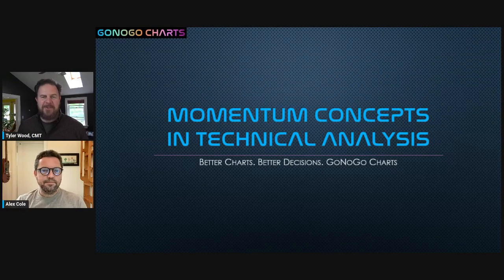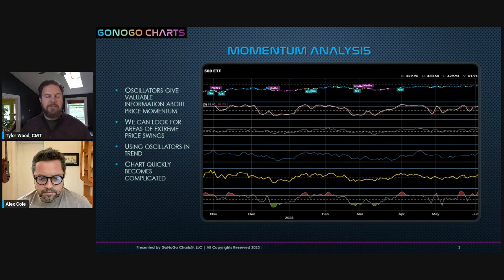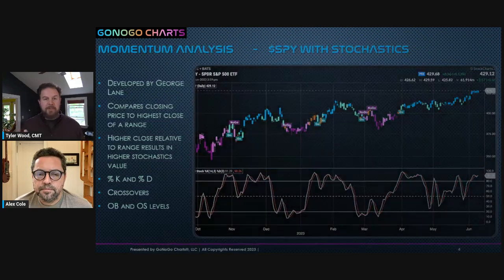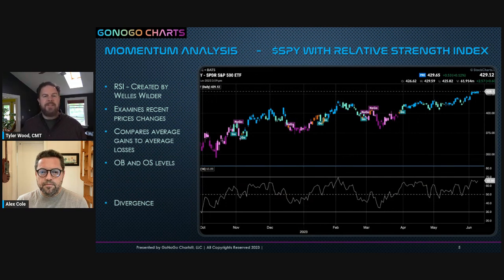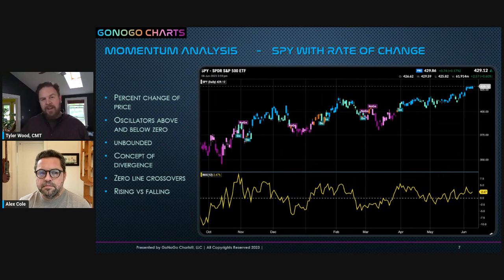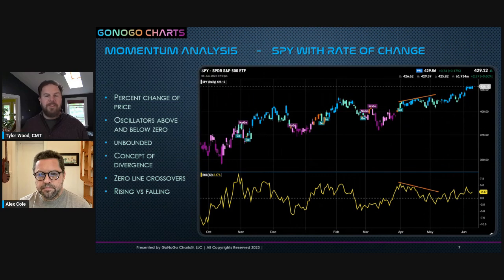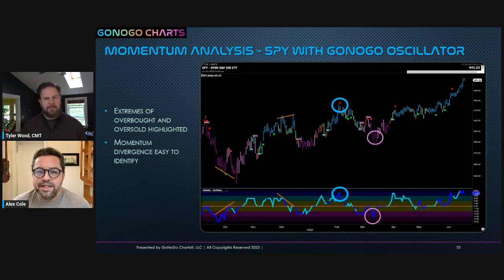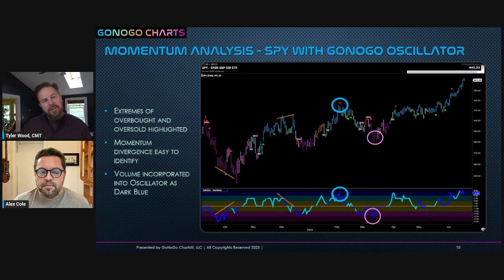Building and BUILDING! The Power of Momentum | GoNoGo Charts (08.07.23)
Momentum is the next step for Technical Analysts after identifying trend. This third video in the GoNoGo Charts® educational series helps traders, analysts, and investors understand how momentum studies are calculated and what they seek to provide. Alex Cole, and Tyler Wood, CMT discuss the concept of confirmation and divergence with respect to price action. Equally important, they describe how many of the traditional oscillators are designed to highlight overbought and oversold conditions in market activity but can leave a lot up to interpretation.

Everyone should understand the concept of momentum indicators. But also, how a blended approach to multiple oscillators can alleviate analysis paralysis and indicator overload.

00:00 - Intro
00:55 - Concept of Momentum, Momentum Analysis
02:44 - Stochastics
04:41 - Relative Strength Index (RSI)
06:55 - Money Flow Index
08:28 - Rate of Change
10:31 - Commodity Channel Index
11:57 - Incorporating Multiple Momentum Tools
13:29 - GoNoGo Oscillator
16:29 - Conclusion